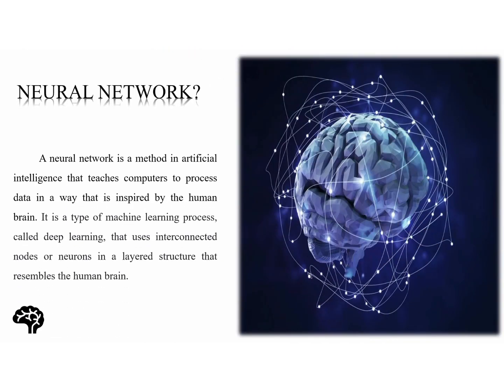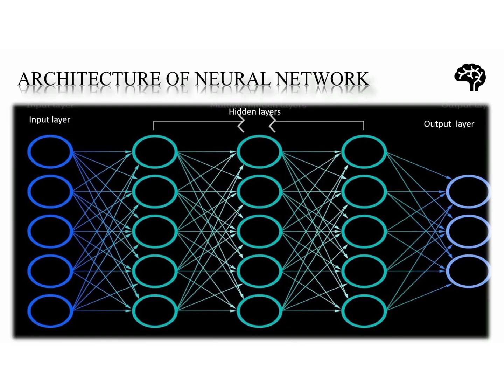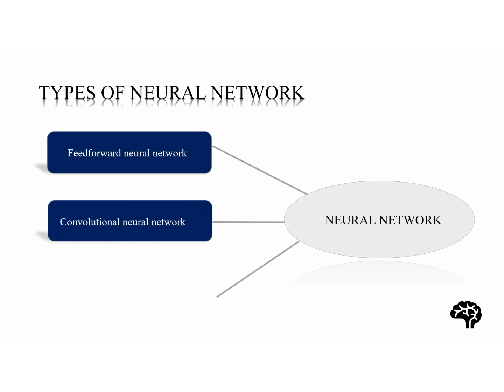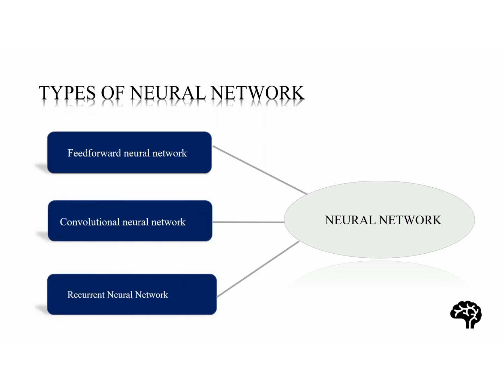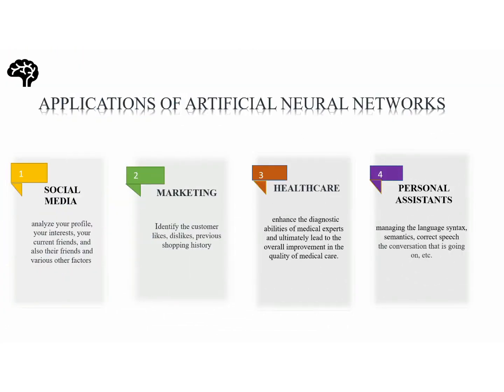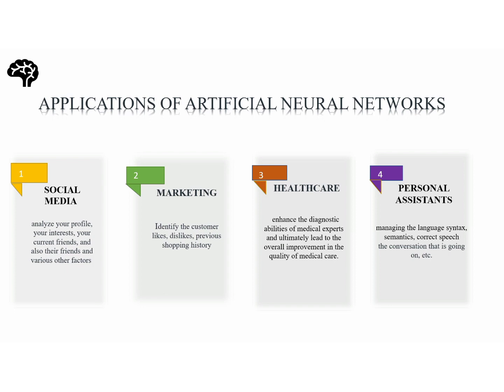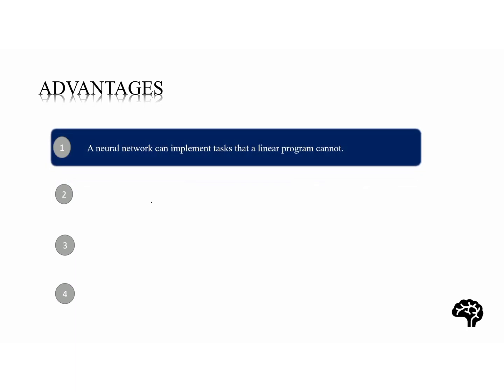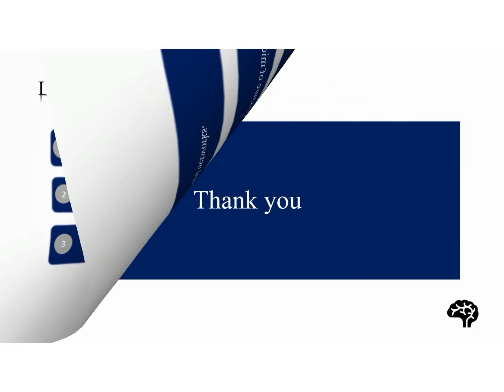NEURAL NETWORKS (MACHINE LEARNING)neuralnetwork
Name: Subanu Shree.S.V
class:3rd year CSE C
subject: artificial intelligence and machine   learning.
subject code:19UCS603
college sethu institute of technology, kariyapatti.